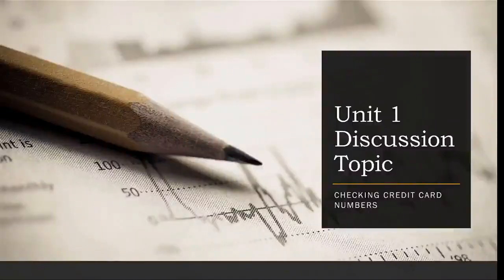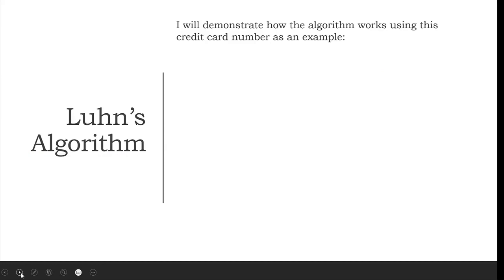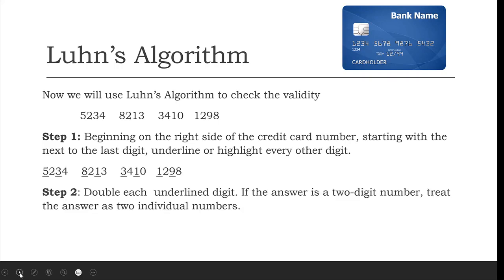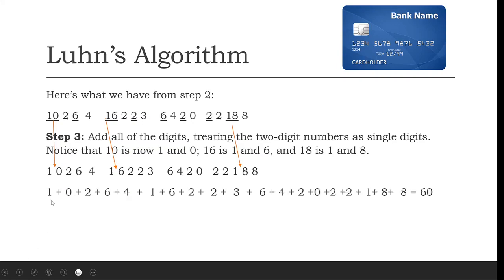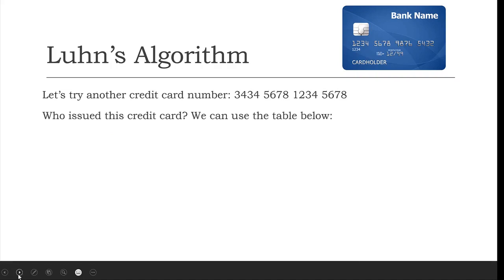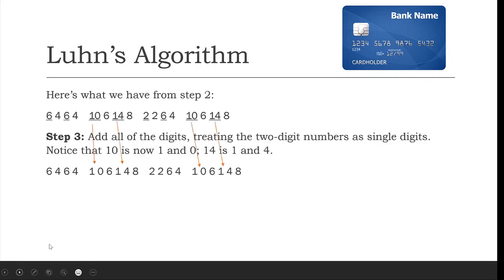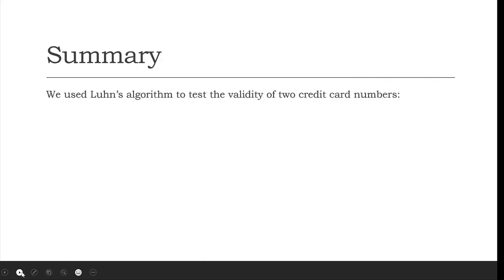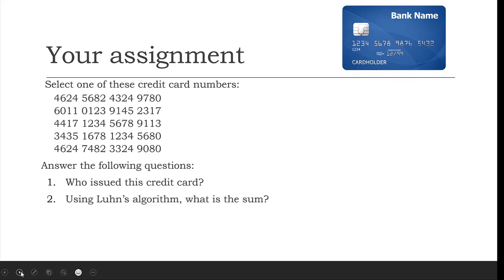MGF1107 Unit 1 Discussion Video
This video shows how to use Luhn's algorithm to check the validity of credit card numbers.